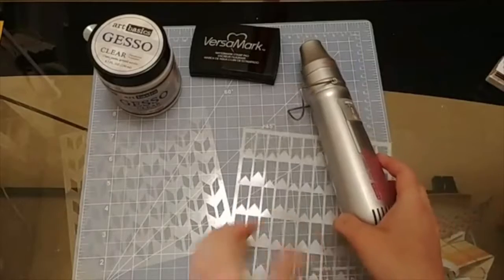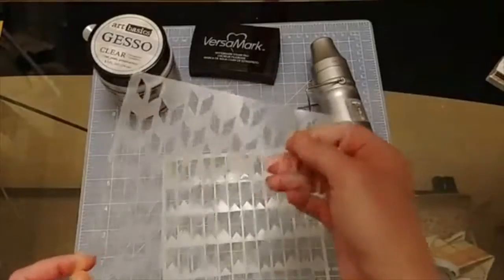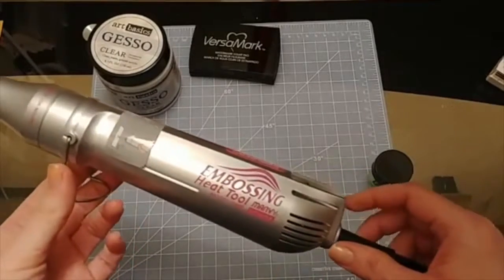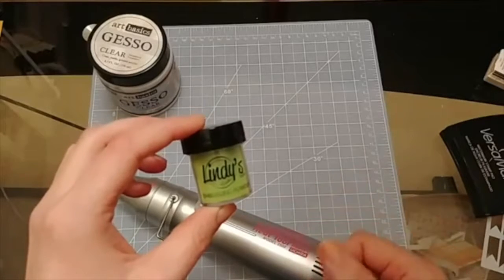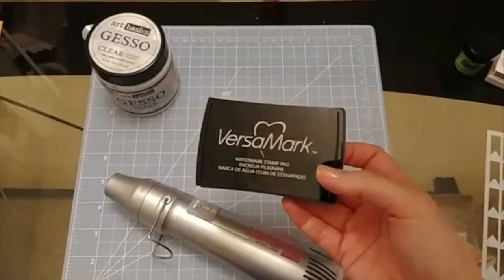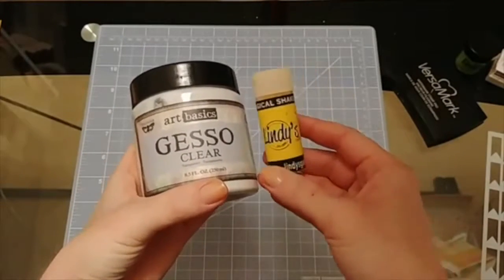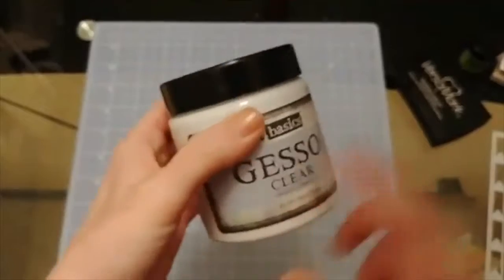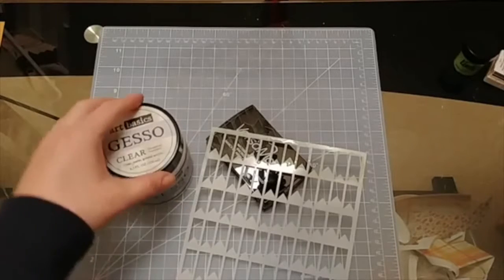Scrappy Things with Cook Scrap Craft Part 4 - New Scrapbooking Tools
Hi scrappy peeps! Just popping in to show you some of the new tools I picked up over the holidays. I went shopping at the Scrapbook Factory in O'Fallon, Illinois and got myself some new goodies to aid in my mixed media endeavors: Prima Art Basics Clear Gesso, Echo Park Stencil, Die Cuts with a View Stencil, a VersaMark stamp pad, and a Marvy Embossing Heat Tool for embossing powder.

What new scrapbooking tools are you looking forward to using this year?